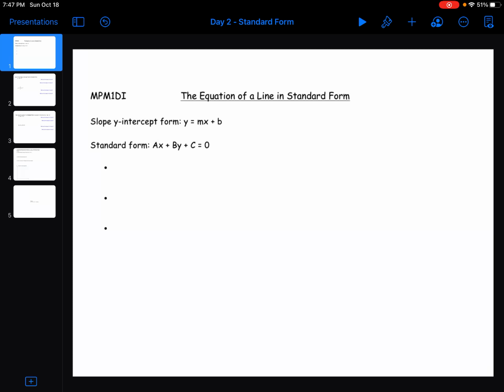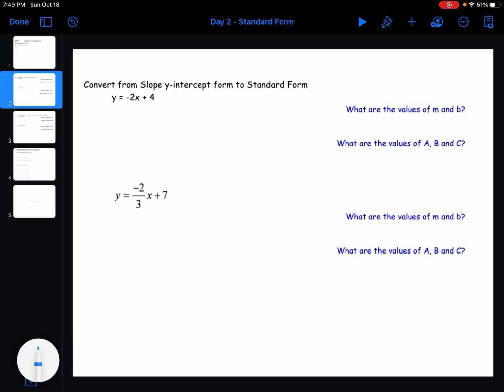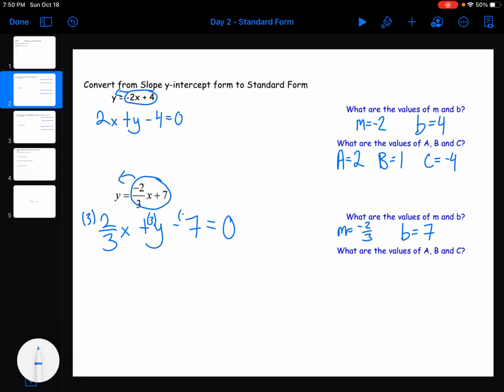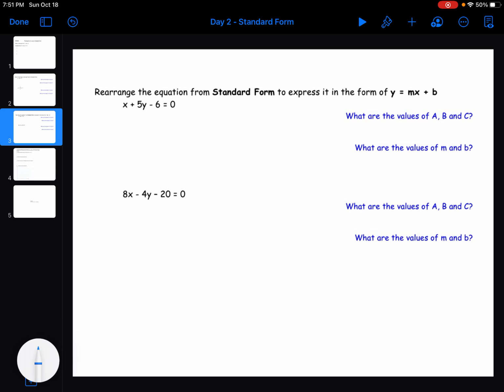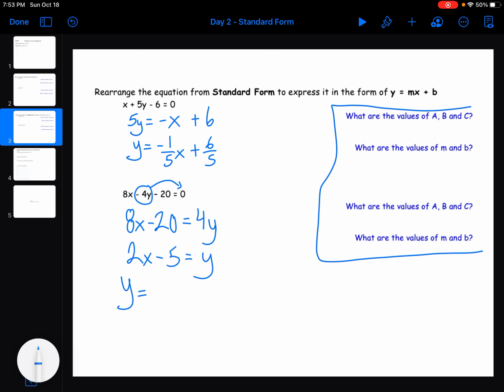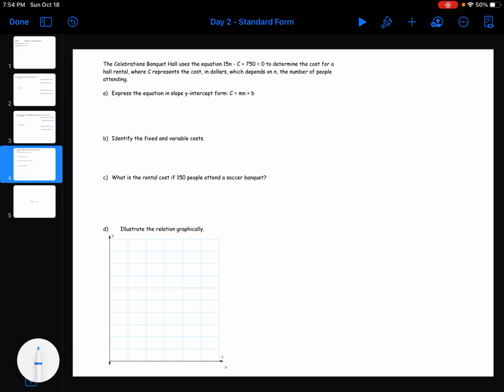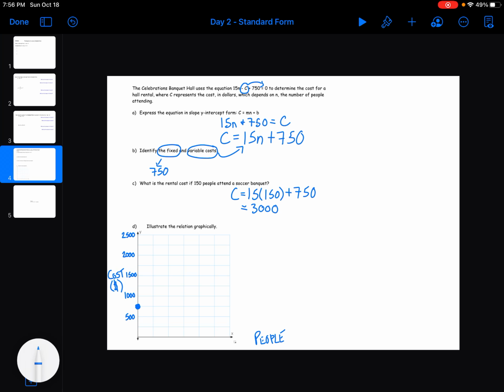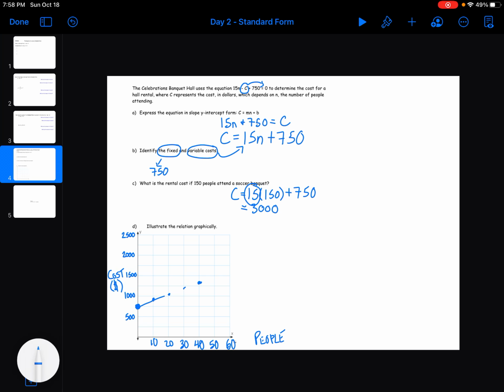Standard form of a line